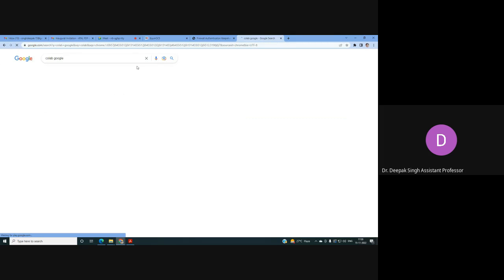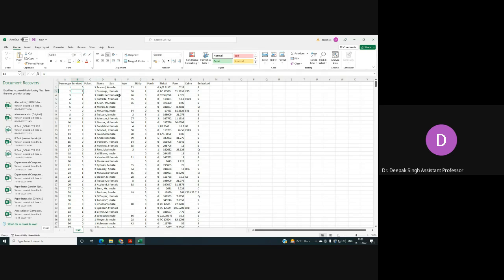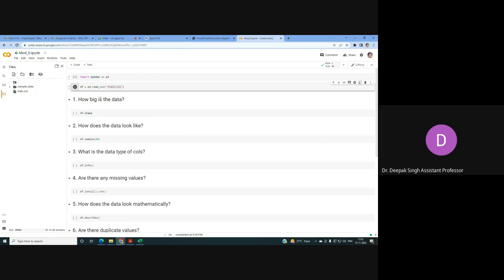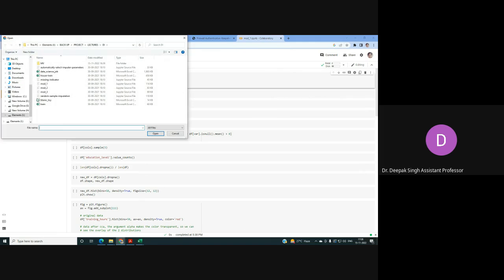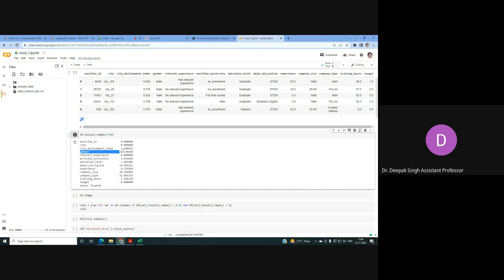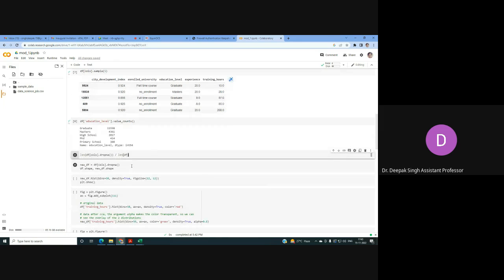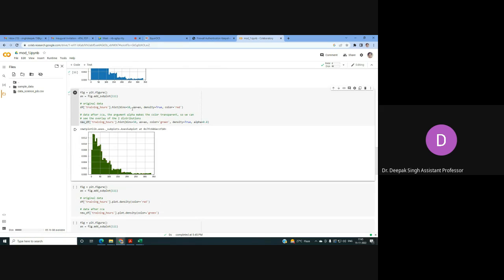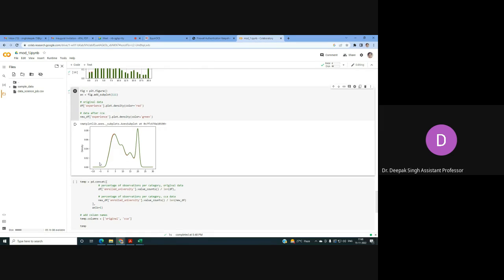15 11 2022 Dr Deepak Singh Lab Part 01